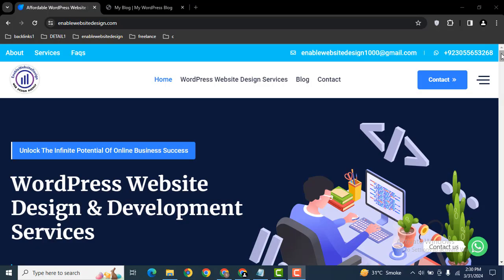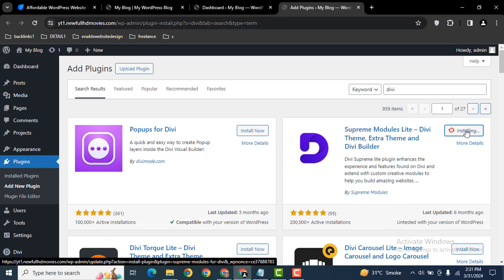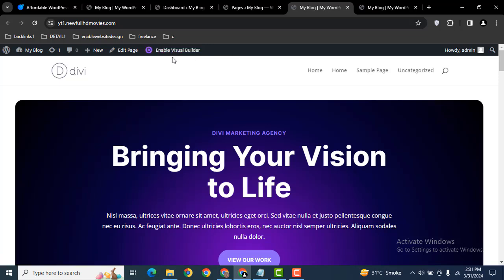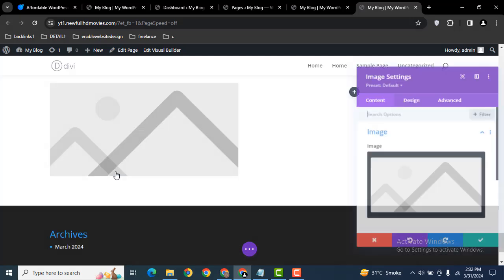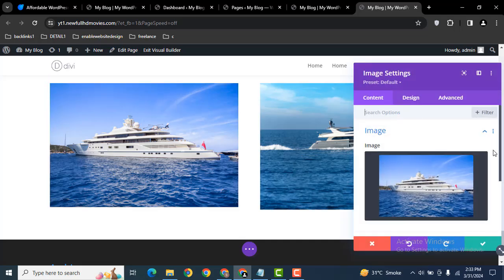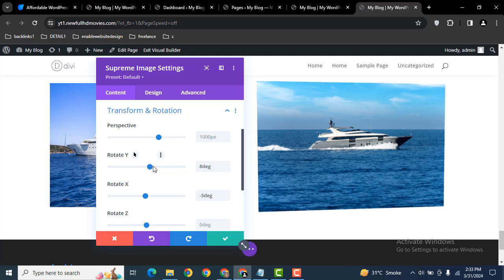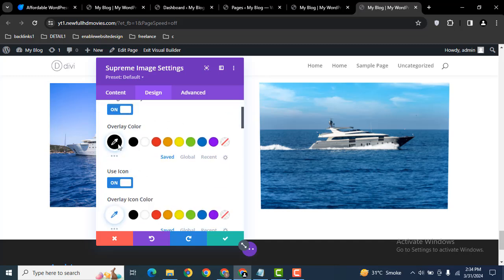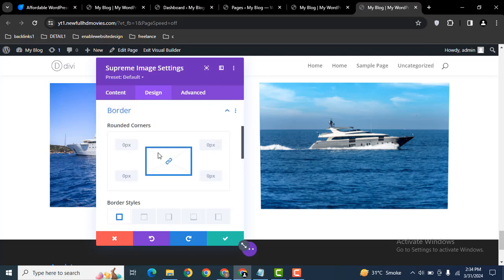How to add supreme image in divi wordpress website